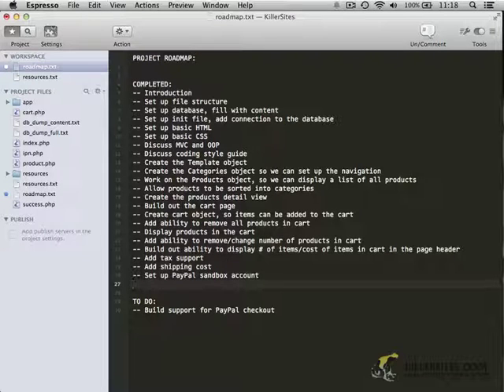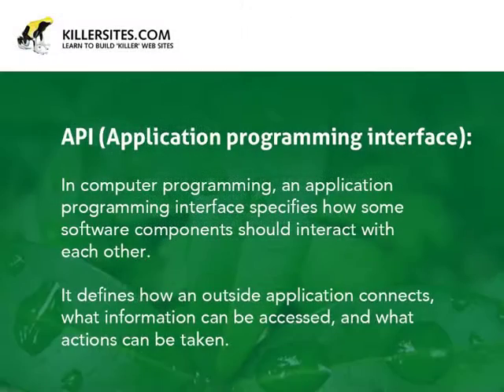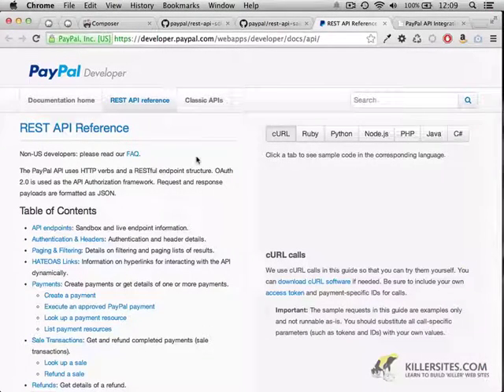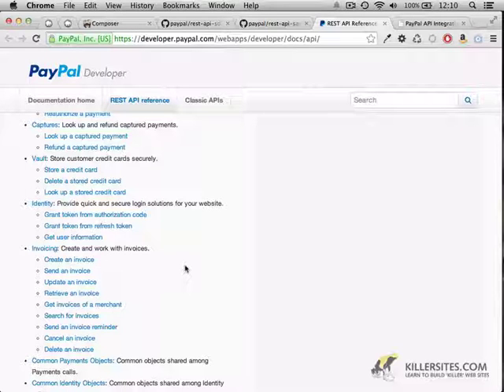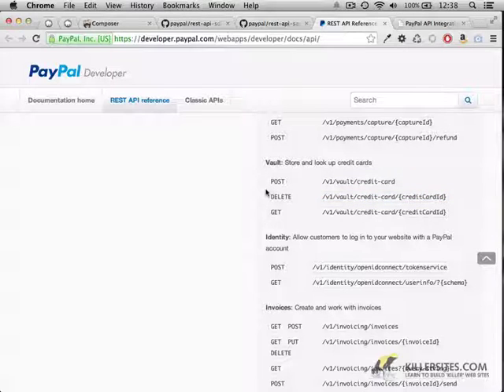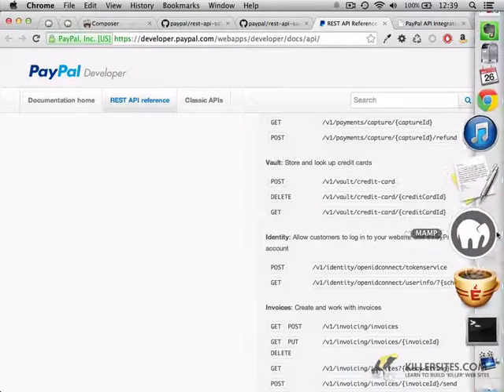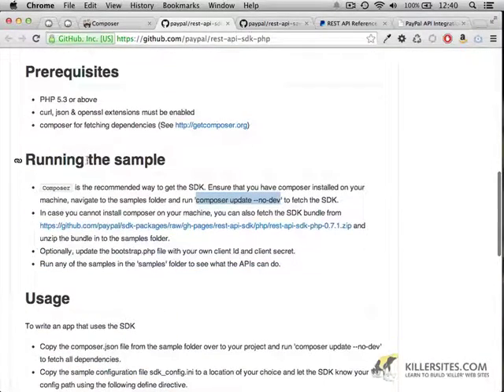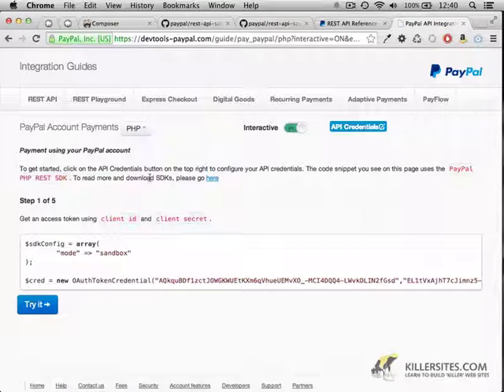php cart oop mvc 35